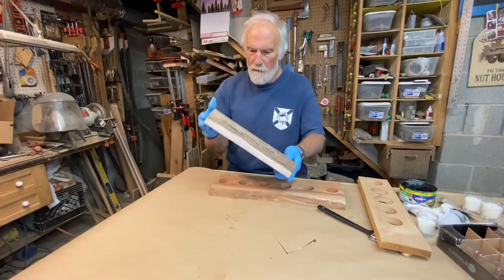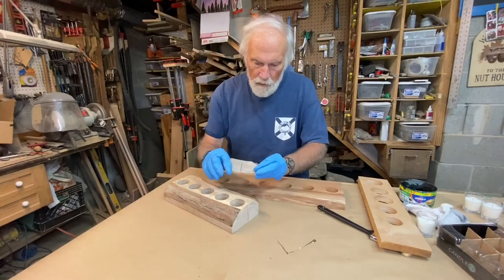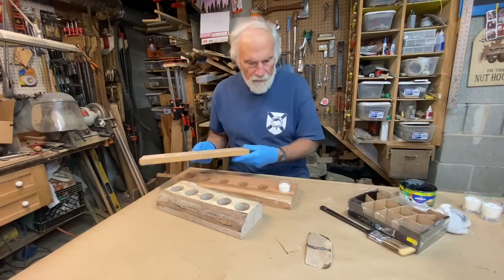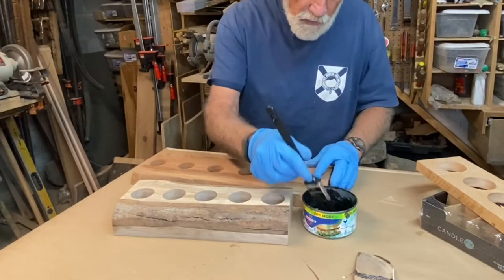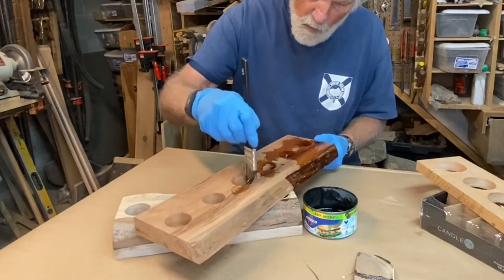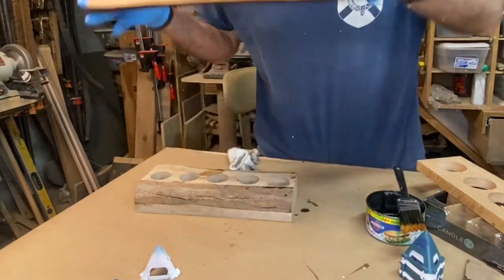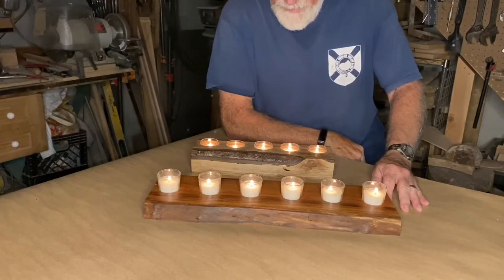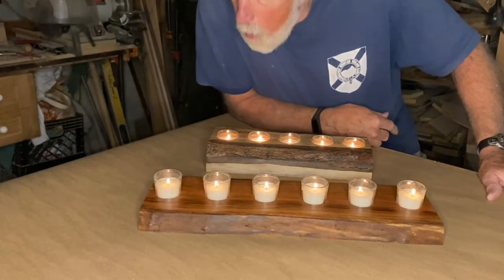Live Edge Yule Log Tea Light Centerpiece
My last video was a very rustic tea light center piece.  This live edge is still rustic but not nearly as much. Easy woodworking project, sand and drill holes.  The maple centerpiece is 5" wide, 13" long and 2" tall.   The redbud is 5-1/2" wide, 18" long and 1" tall.